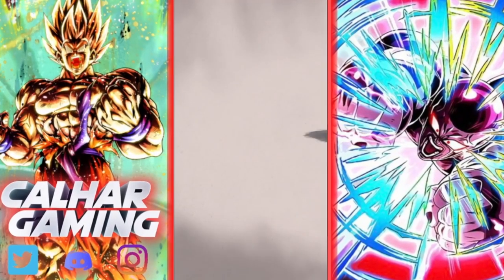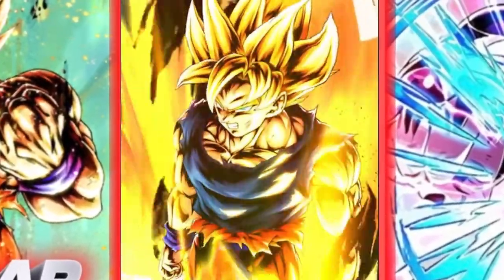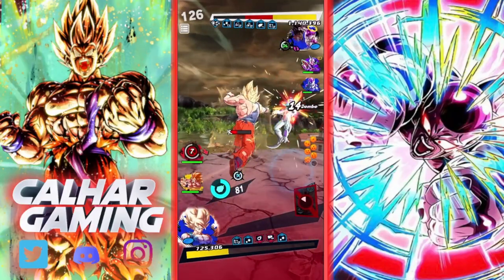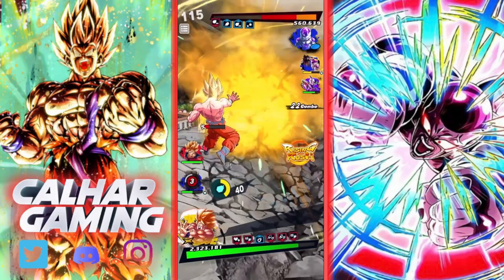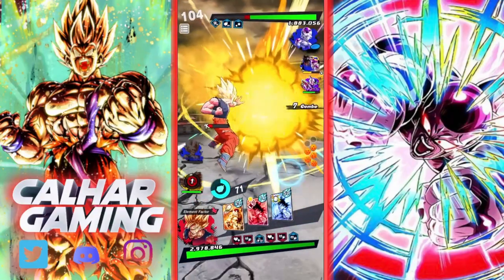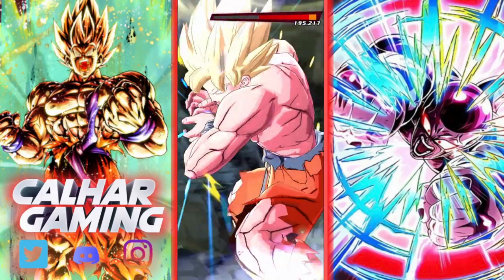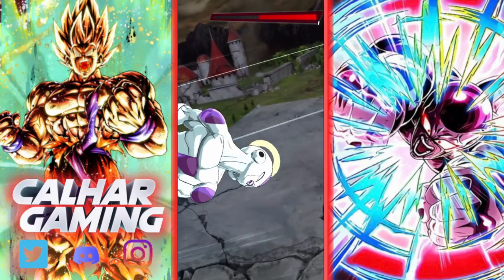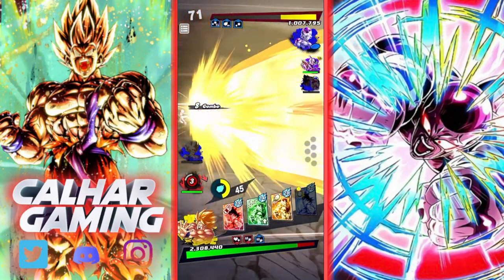One Of The MOST ICONIC Moment In ALL Of Anime! DB Legends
Today We Are Recreating One Of The Best Moments In All Of Anime When Goku Turned Super Saiyan For The First Time On Dragon Ball Legends!

Using A Full SSJ Goku Team In Ranked PVP! Come Join Us At Our Other Social Media's: